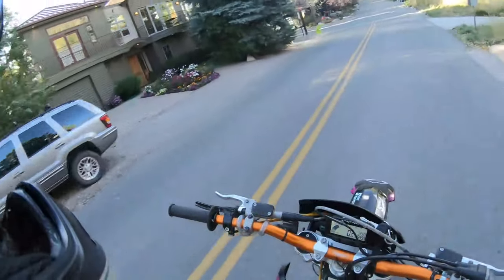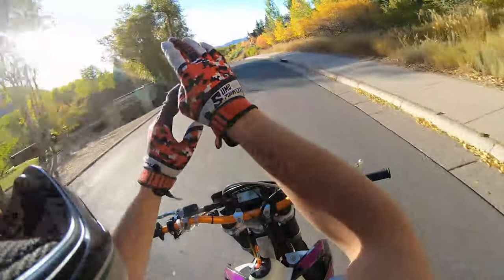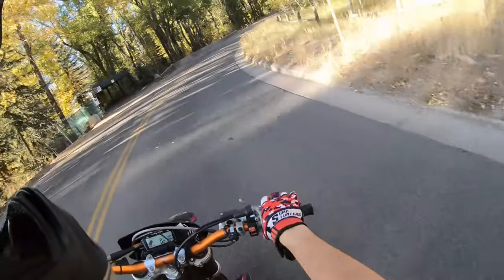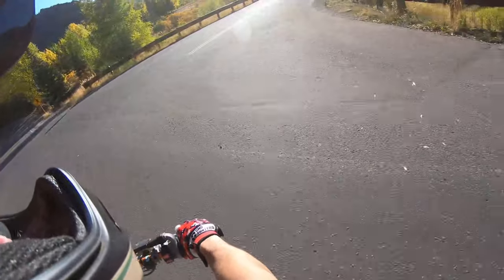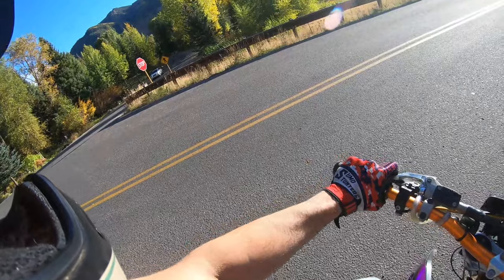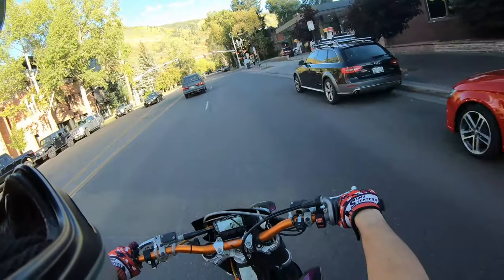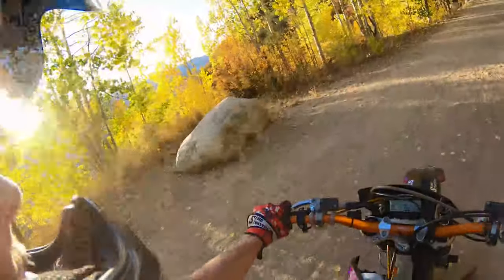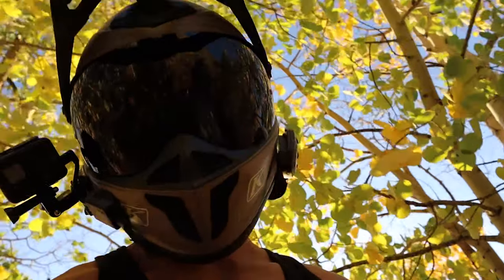How To Coaster Wheelie: Supermoto Stunts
I decided to make a video on how to "coaster wheelie " because it is the next step after you can ride and balance a wheelie for a little while. Once you can coast it really opens up a lot of possibility's and adds to the control you have over the bike.  Let me know what else guys wanna see and i would be more then happy to make some more content

Camera’s
GoPro Hero 8
GoPro Hero 7
DSLR Canon M50
Gopro Mic adapter
Gopro Batteries and charger
GoPro Batteries
GoPro Mounts
Purple Panda mic
Hard drives
Sd cards
Bar sliders
Bike Grips
Vans Socks
Ktm oil 10w50
Weight vest for workouts
Wrist wraps